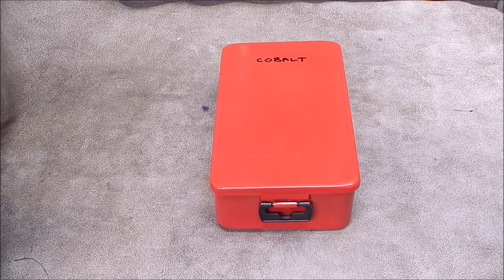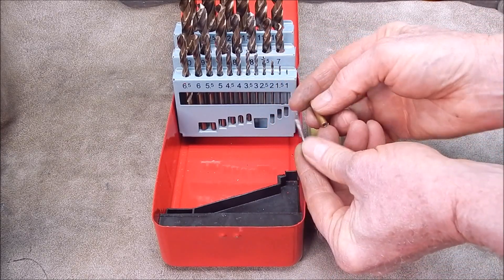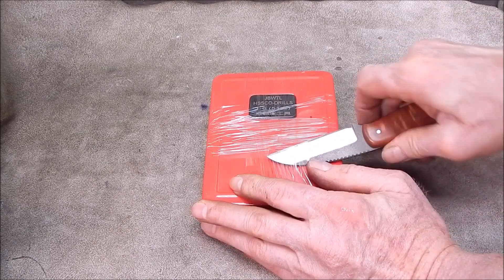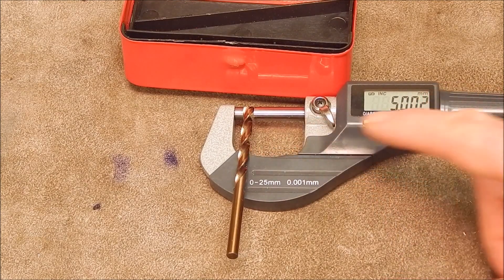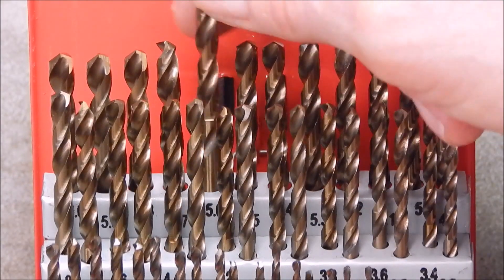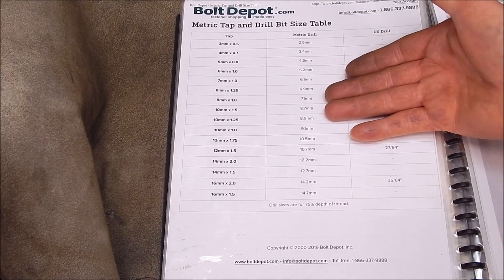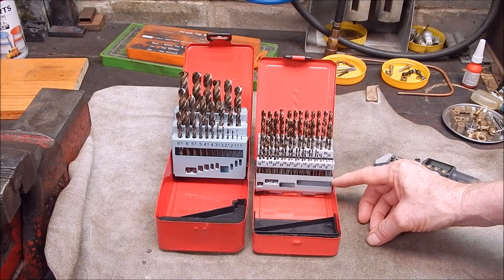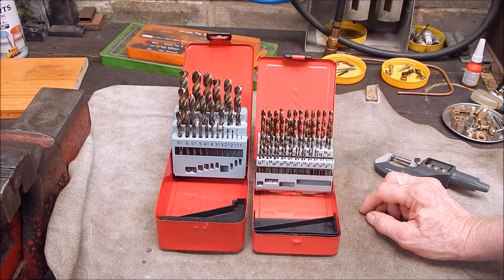0.1 mm incremental 1-6 mm M35 Cobalt Drill Bit Set from Banggood - super useful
If you make model engines or do precision metal work, you need a set of these.